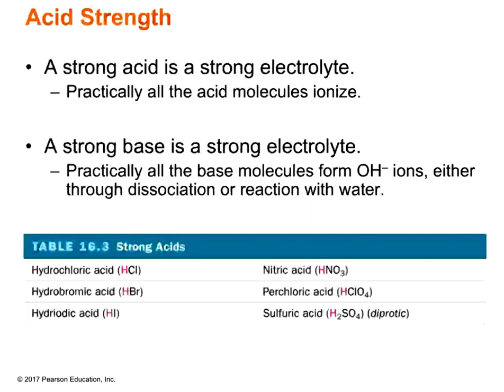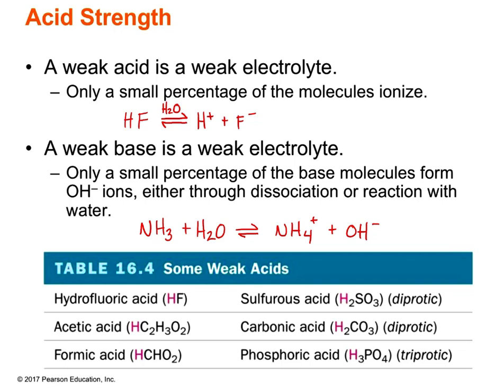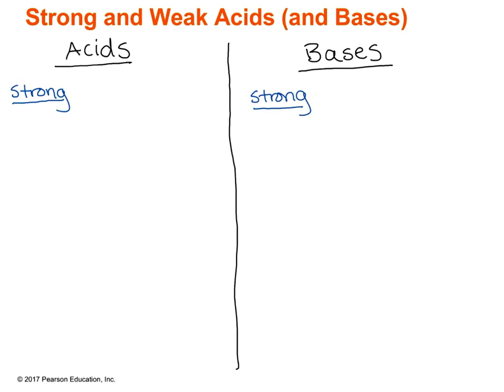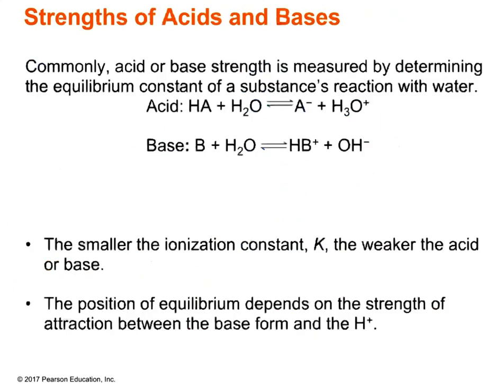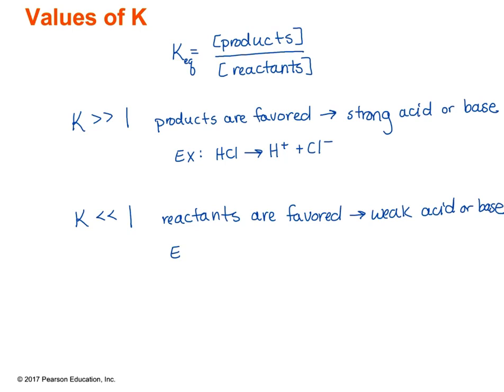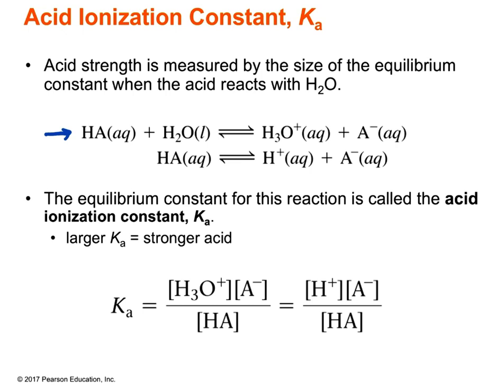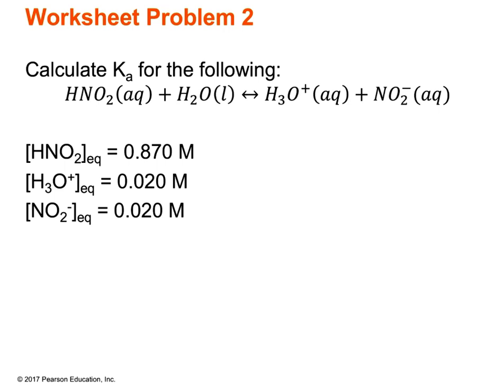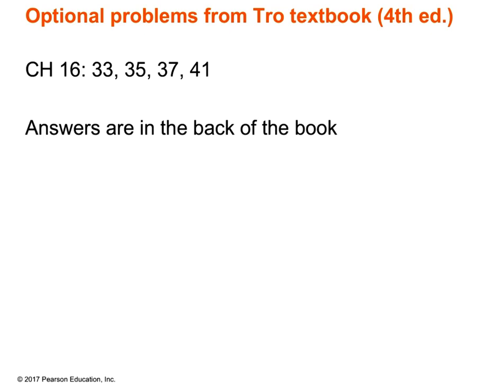CHEM& 163 Chapter 16 - Video 3